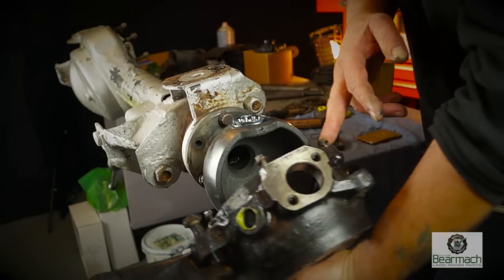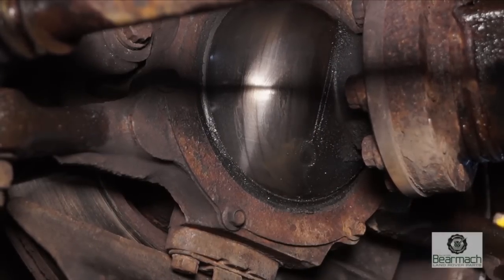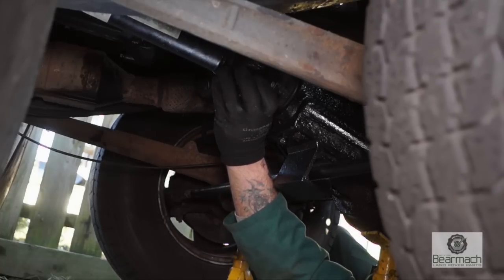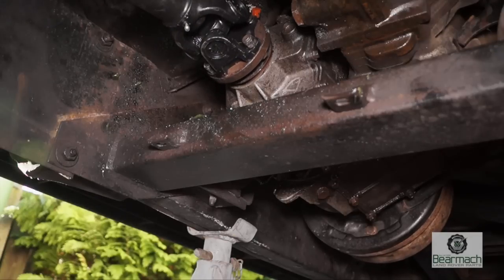Basic transmission check - diffs - The Fine Art of Land Rover Maintenance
Finishing off the steering component checks we move onto checking that the differential units,  thats all 3 of them are okay on the vehicle without a road test.